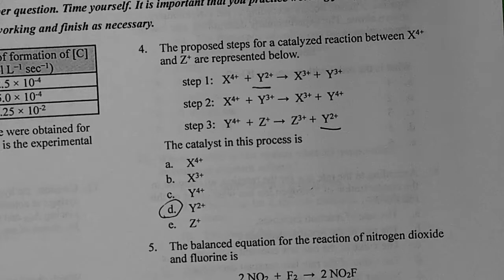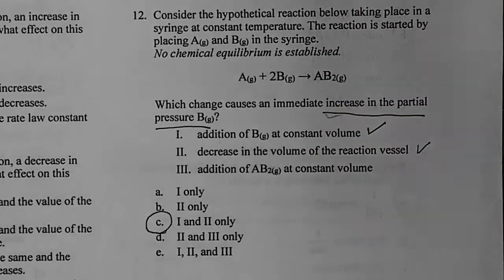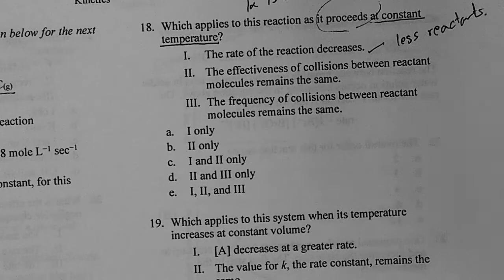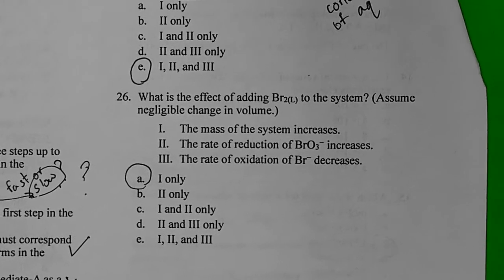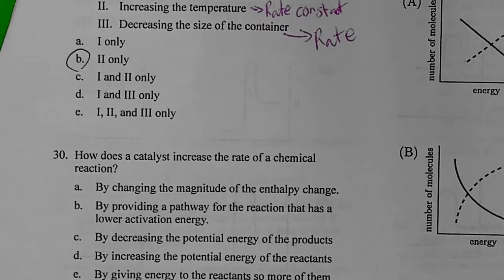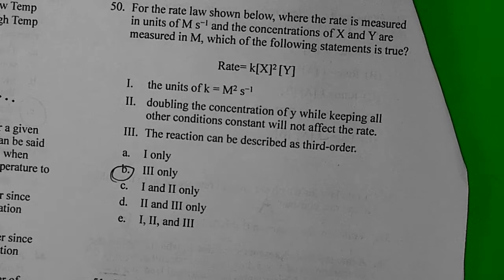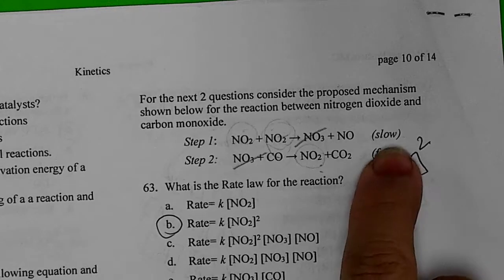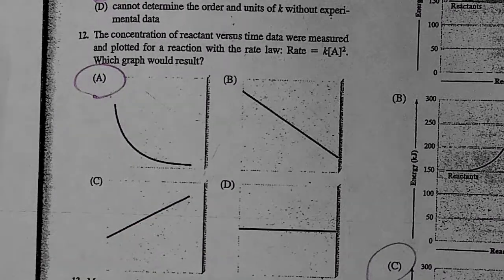Kinetic MC review